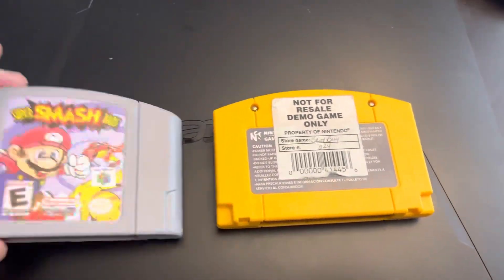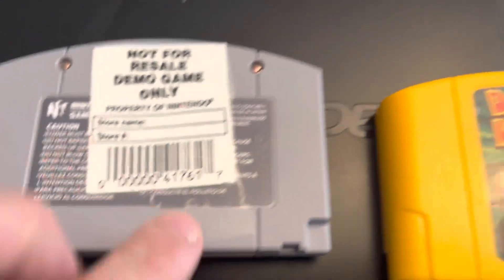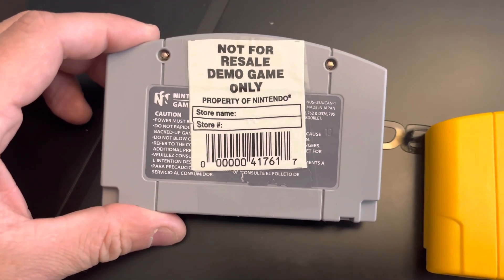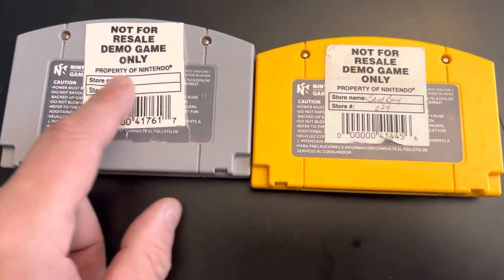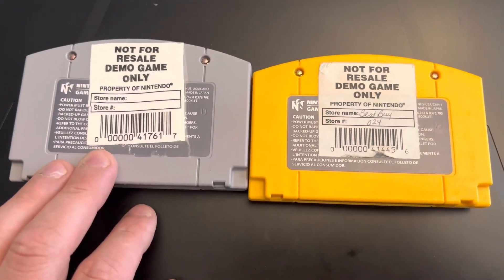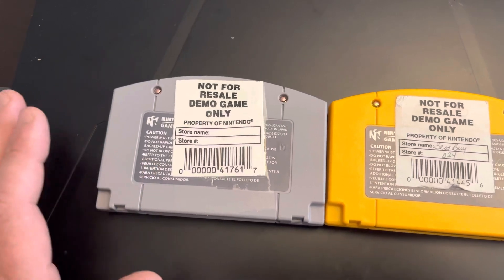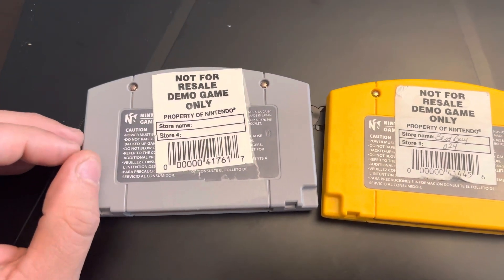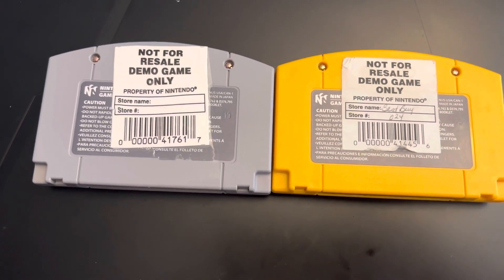How to tell you were sold a fake NFR cart.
The seller was toysrepublic on eBay. Seller 100% refunded but denies it’s fake. Seller also claimed he did not know the value of this cart but he sells games on eBay.